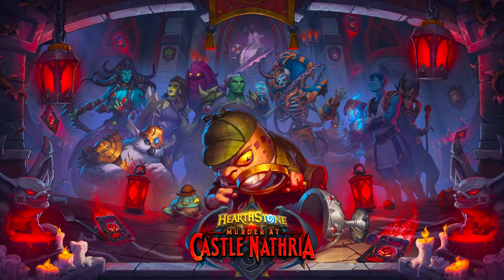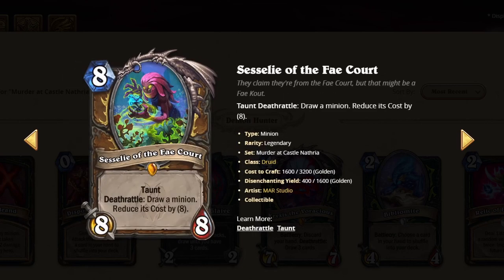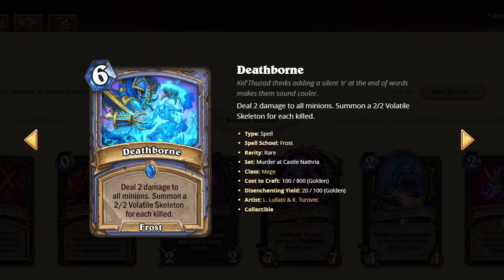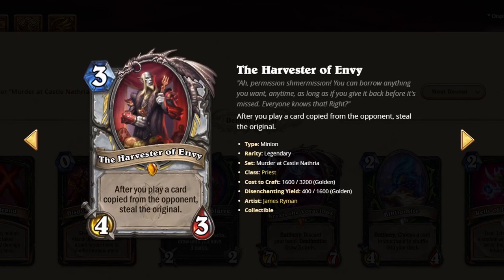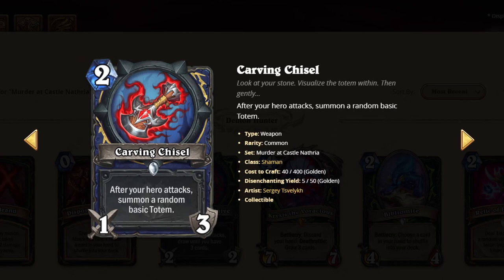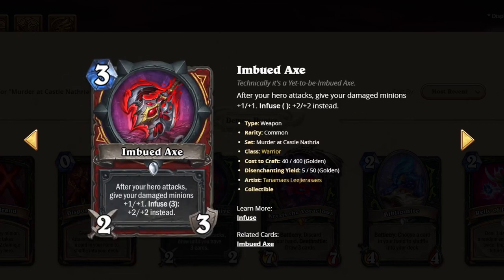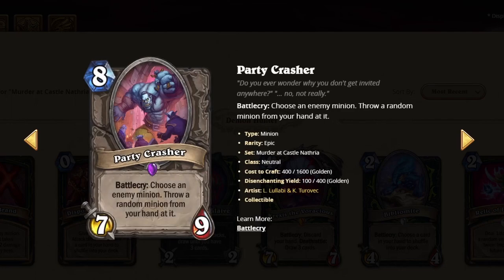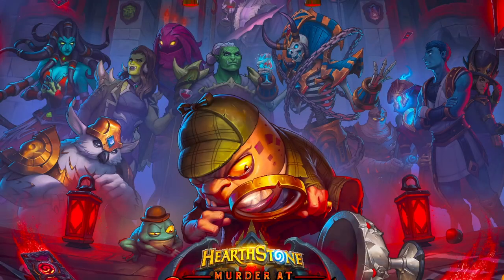Entire Set Reviewed in 10 Minutes! | Murder at Castle Nathria Hearthstone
LAST MINUTE MEGA Bundle Giveaway for Murder at Castle Nathria courtesy of Blizzard

I stream High Legend Hearthstone gameplay every single day on Twitch! Come join in on the fun while we break the Voyage to the Sunken City meta. Guaranteed good vibes, music, and laughs. You never know what you're going to talk into with a Dmoney stream. (LINK BELOW)